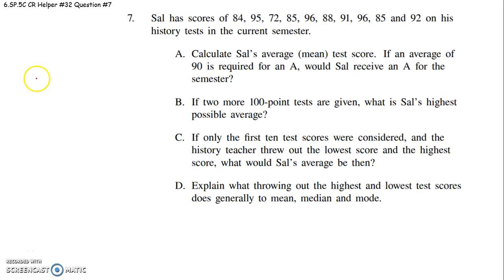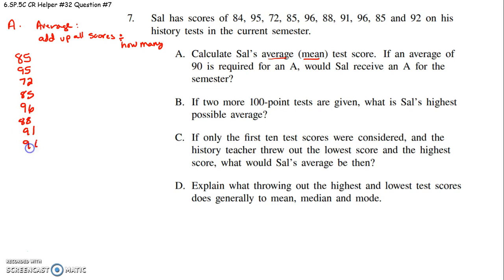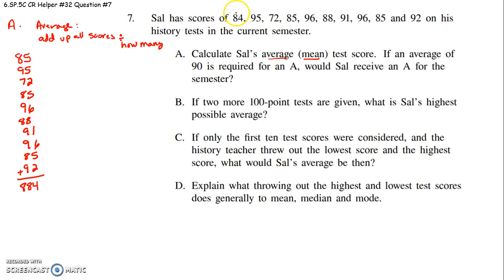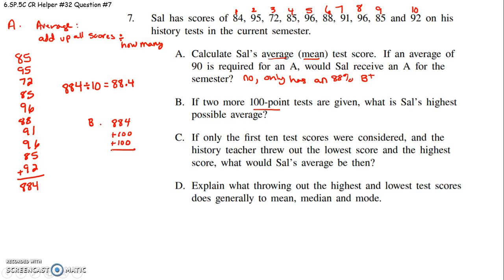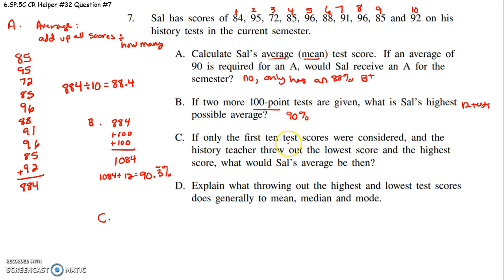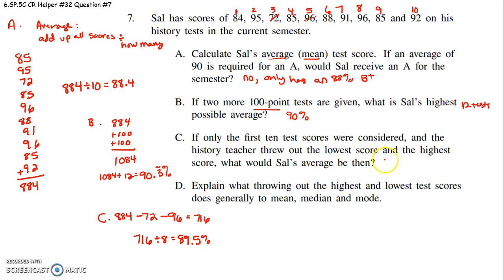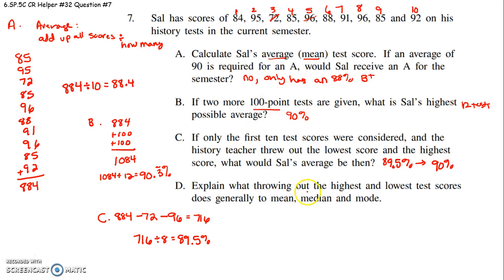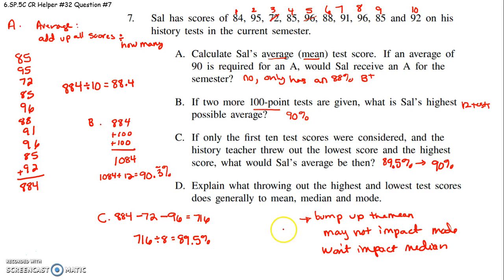6 SP 5C Grade 6 CR helper #32 Question #7